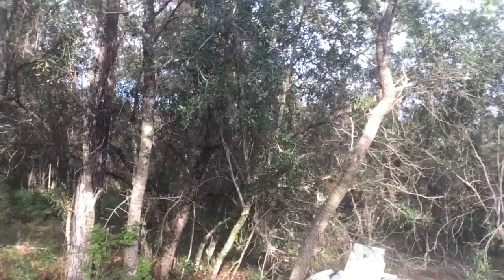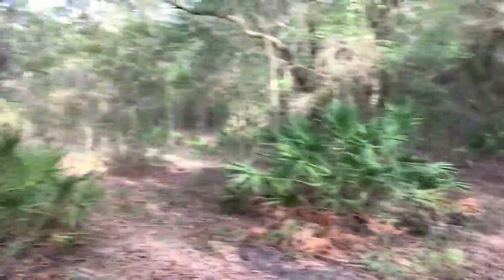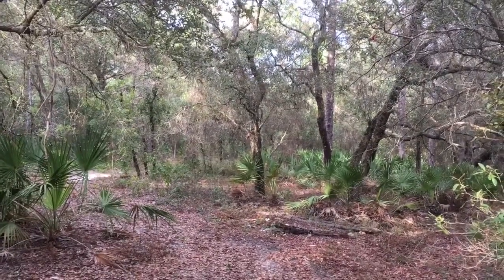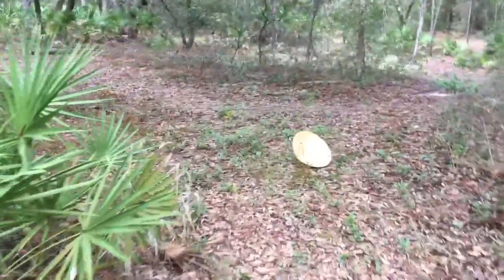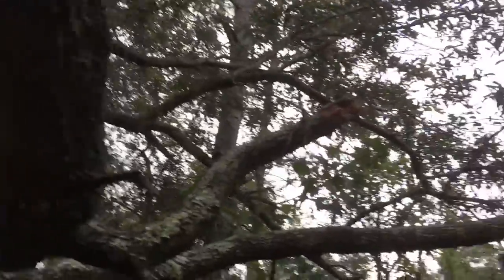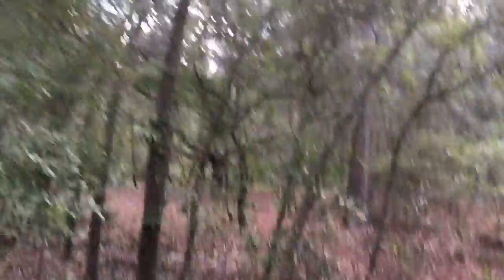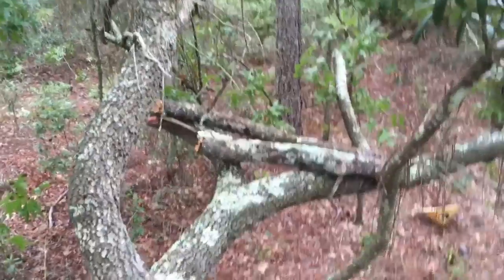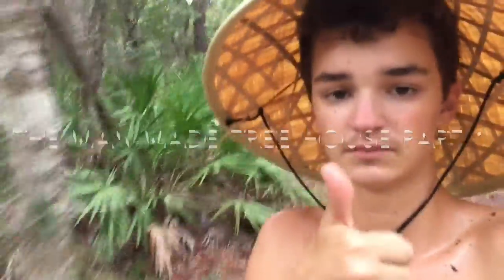Homemade tree house part 1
this is the first part in a 3 part series i made about my home made tree house made out of only stuff i found in the woods